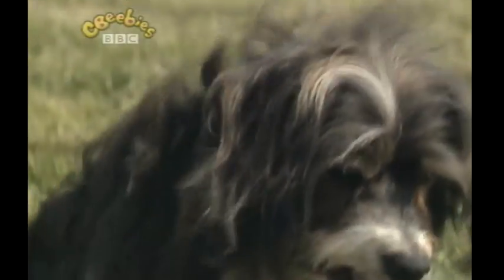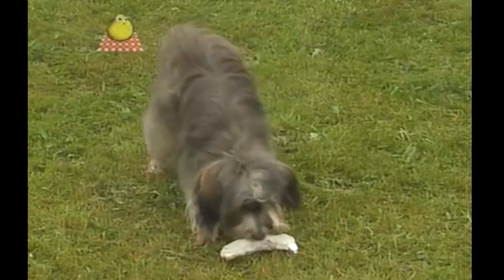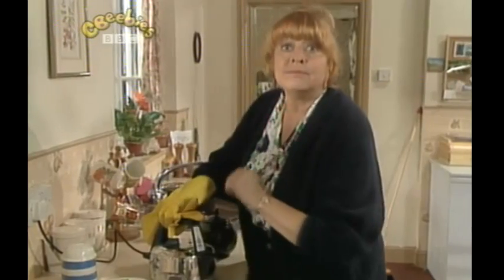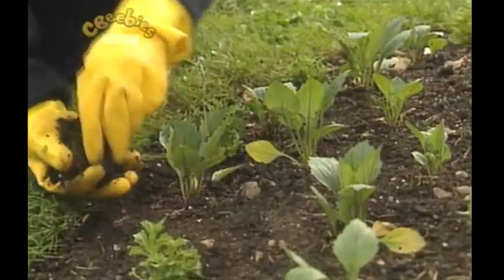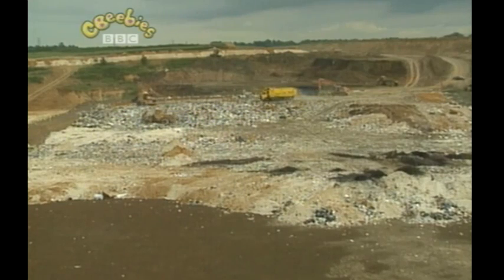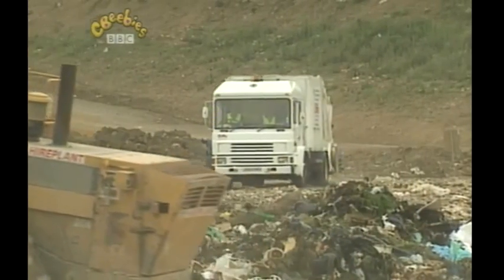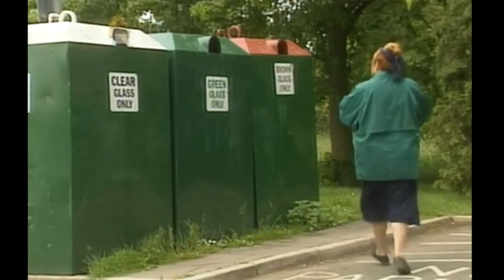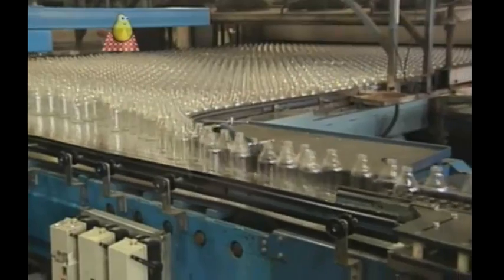Come Outside - RUBBISH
Come Outside is a BBC educational children's television series that ran from 23 September 1993 to 18 March 1997 and continues to be repeated on CBeebies. Starring Lynda Baron.